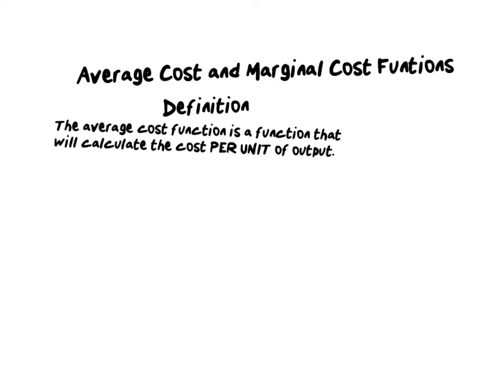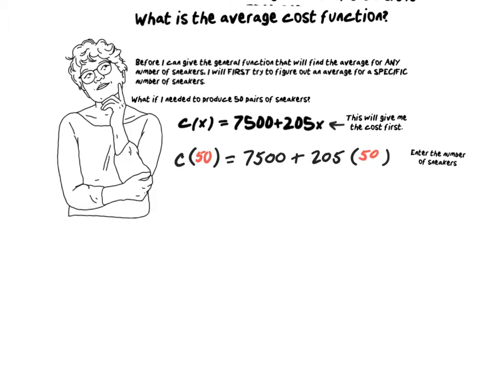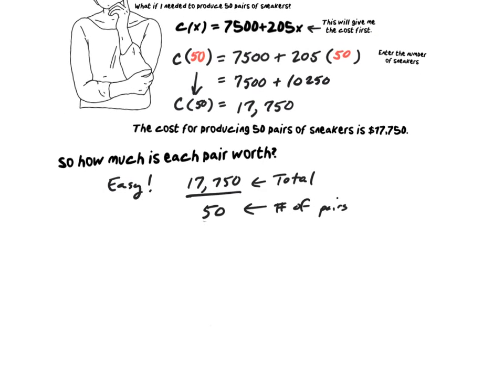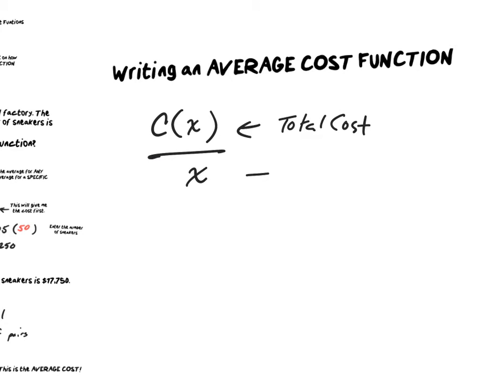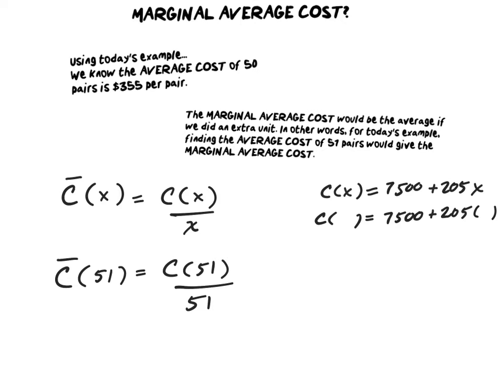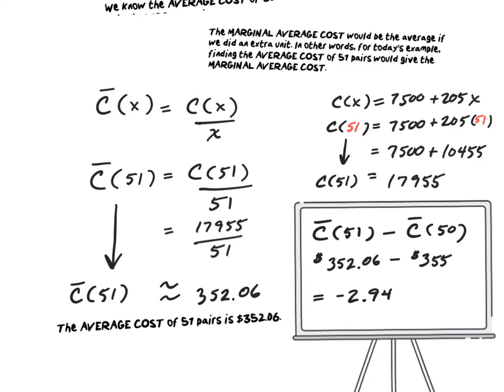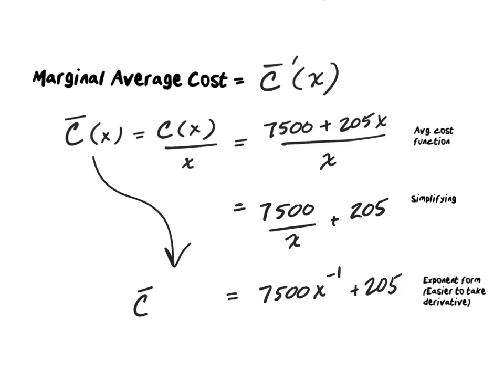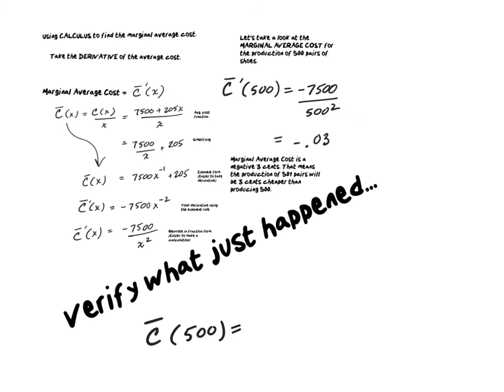NerdOwt126: Average & Marginal Average Costs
This video goes into detail about Average Cost Functions and Marginal Average Cost Functions.
1. My first example goes into a specific way of find an average cost per unit.
2. From there, I demonstrate how to set up the Average Cost function that will do every shown in step 1.
3. The marginal cost  is the next concept I show in detail.
4. From there, I demonstrate how to use Calculus to get directly to the Marginal Cost Average.

The ideas of Average Cost and Marginal Average Cost is very simple, the practice comes with using proper techniques to get there quickly.